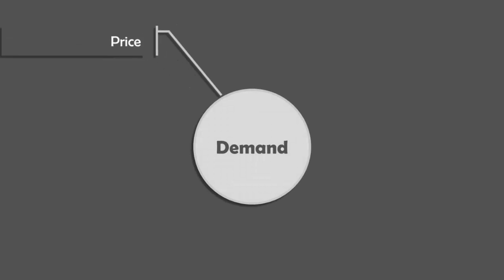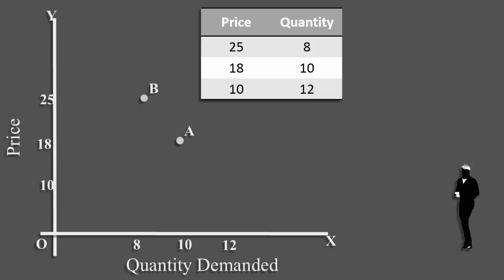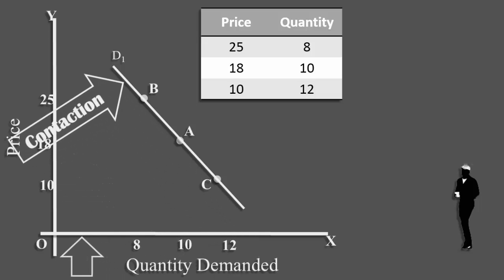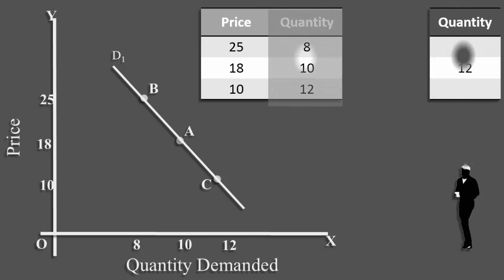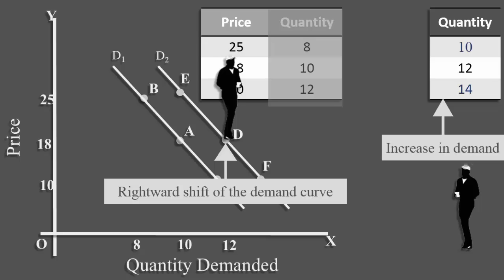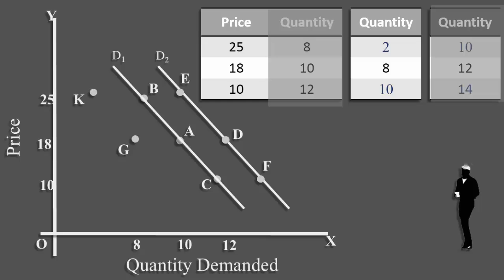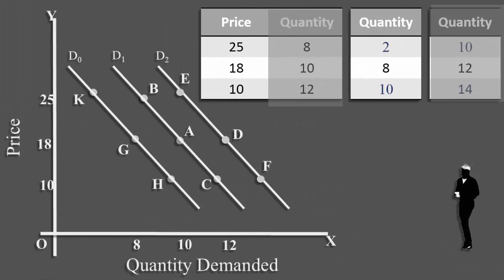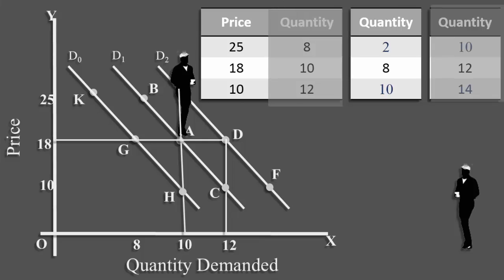Change in Quantity Demanded Vs Change in Demand